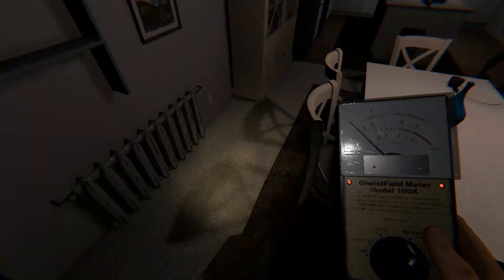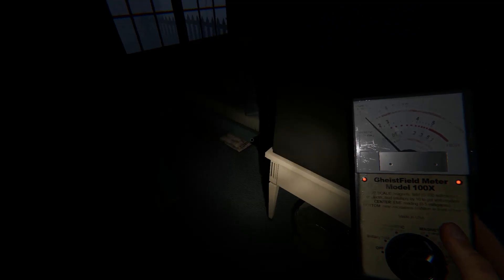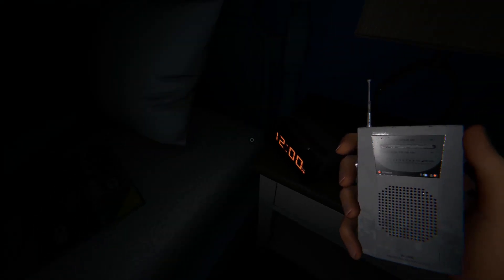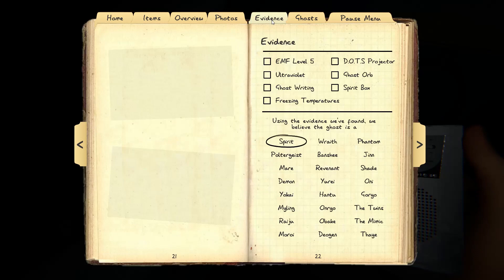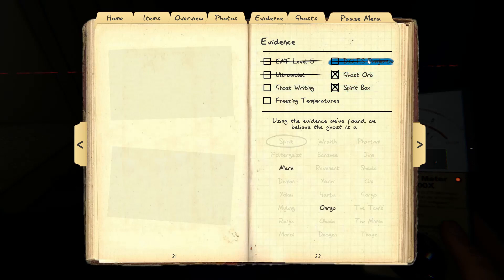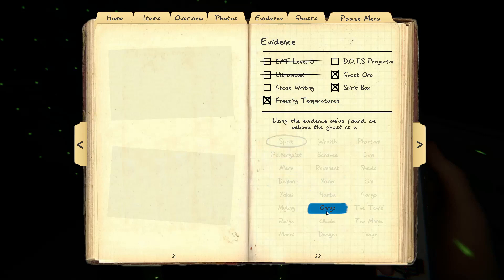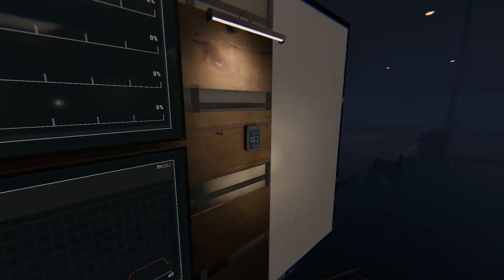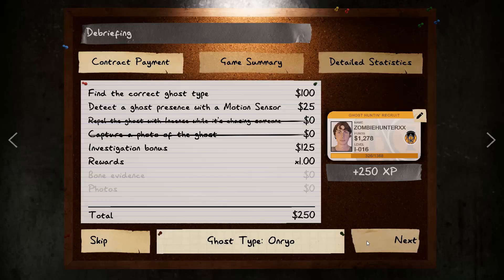Phasmophobia (MrF) And Miss(S) GhostHunting#7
GhostHunting